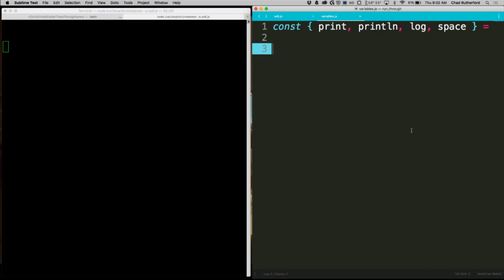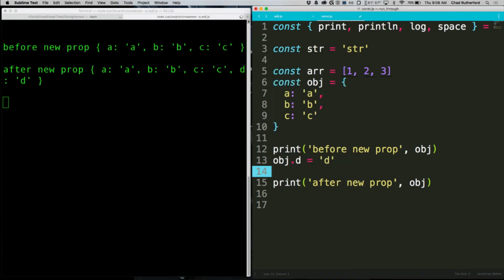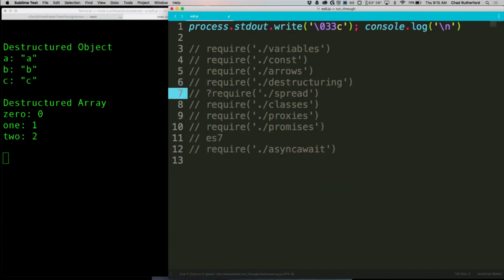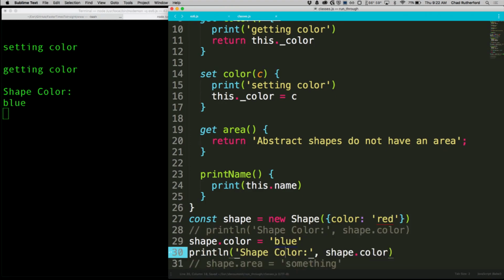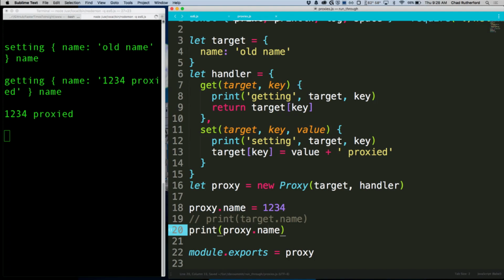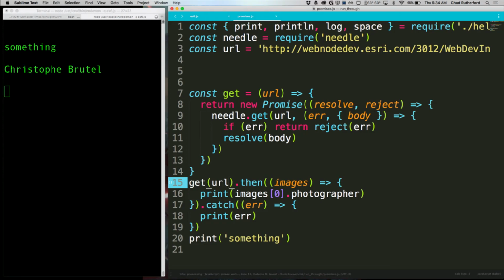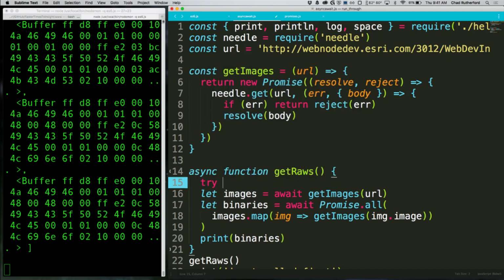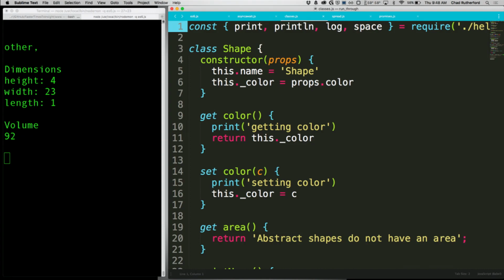A Deep Dive into ES6/ES2015 with a Glimpse into ES7/ES2016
In this talk we will be going through all the new features and language changes in JavaScript that have come in ES6/ES2015 and be exploring what the future holds in ES7/ES2016 and beyond. We will be talking about things like: let vs. var, arrow functions, the rest parameter, the spread operator, templates, modules, promises, and much more. This talk will be code heavy and is recommended for developers who have an existing understanding of JavaScript.

Presented by Chad Rutherford and Daniel Lewis